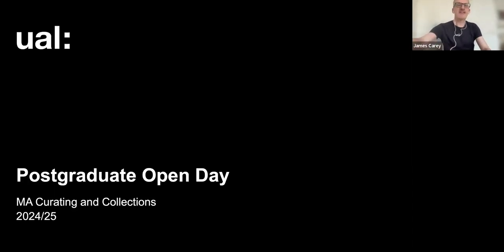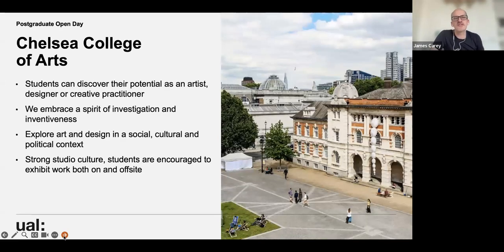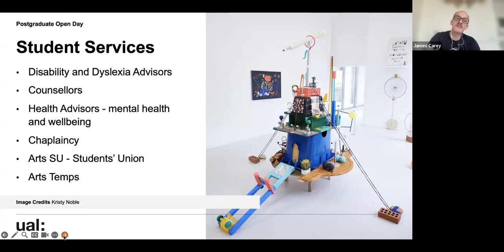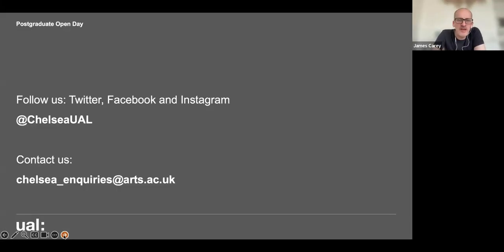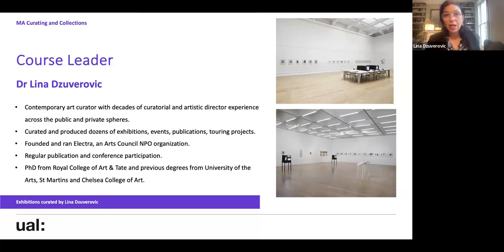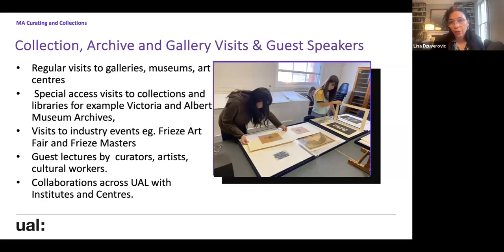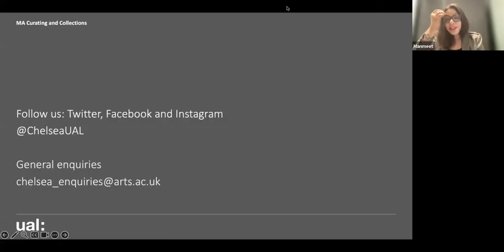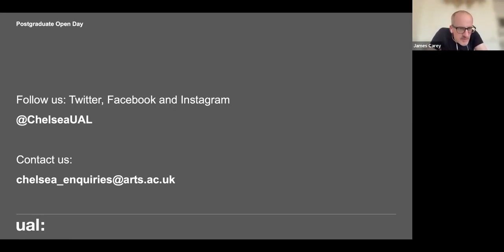Open Event MA Curating and Collections, Chelsea College of Arts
In this recording of our 2023 Online Open Event, you will hear from MA Curating and Collections course leader Lina Dzuverovic, a current student and a member of the Student Recruitment Team.

To find out more about the course, visit the course